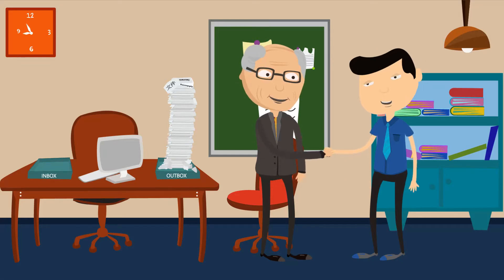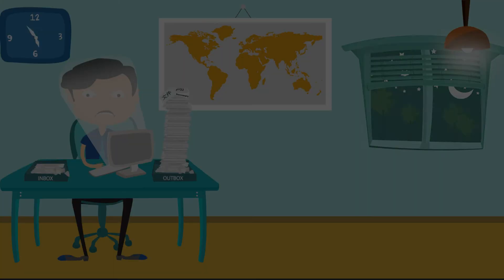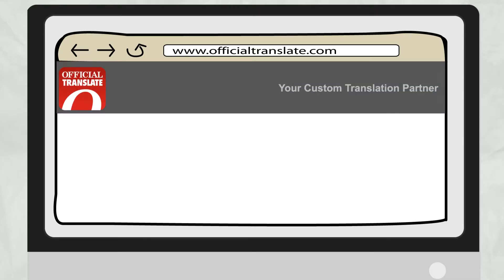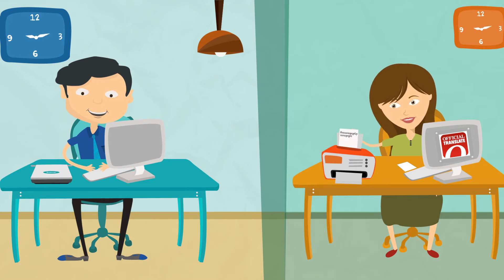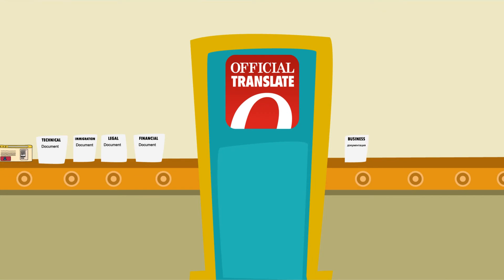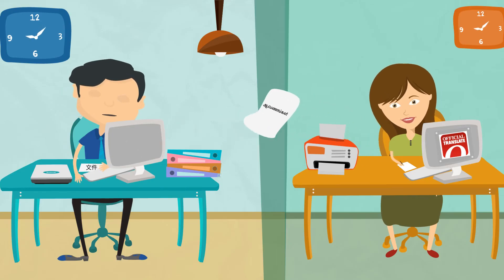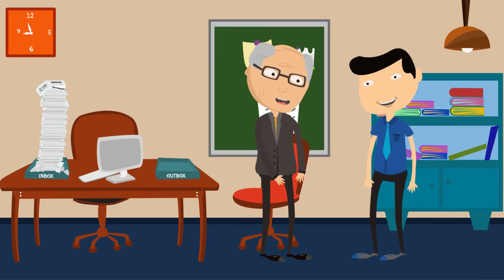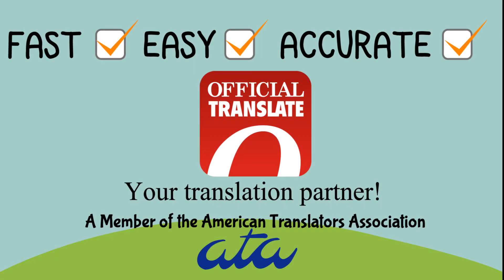Official Translate - Animated video created by Bode Animation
Official Translate is a translation partner, their customer's gets the translation quickly. They can handle single orders or large batches. They can even customize the process to meet your business needs.